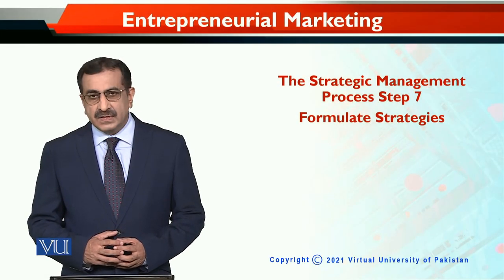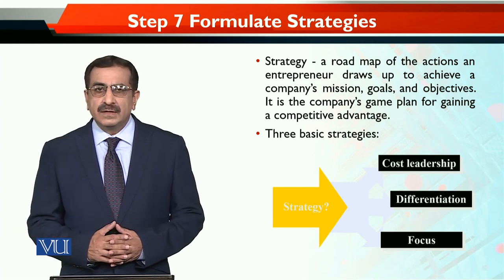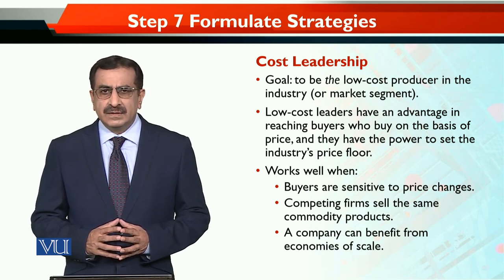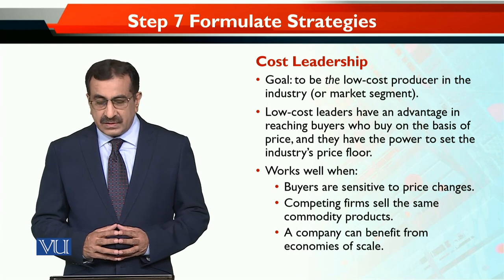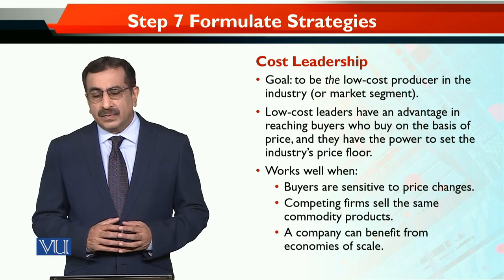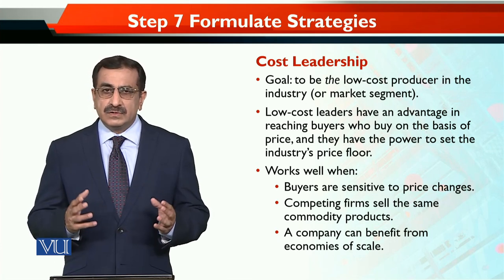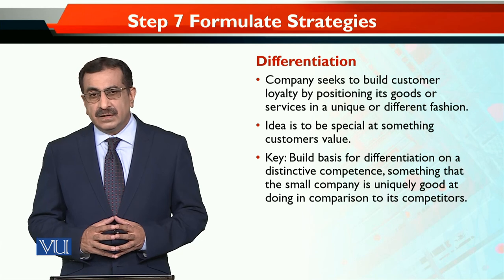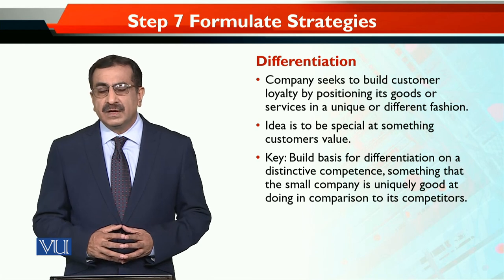MKT740_Topic042 | Entrepreneurial Marketing